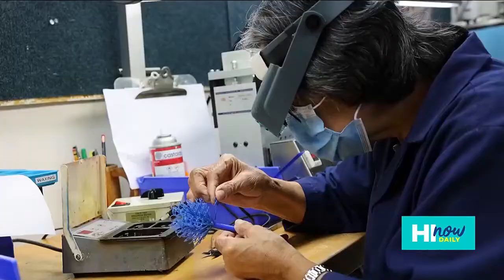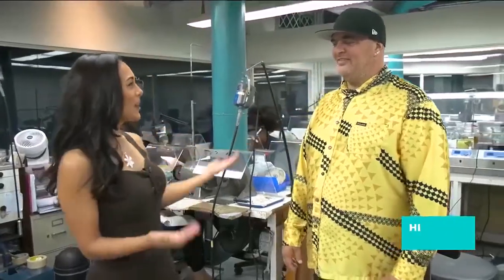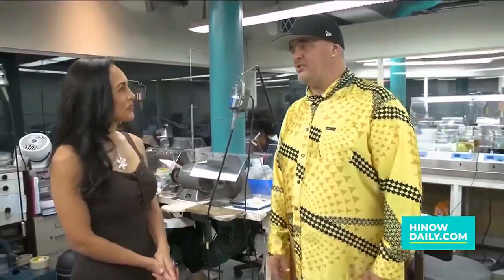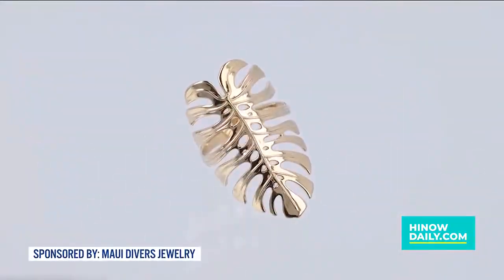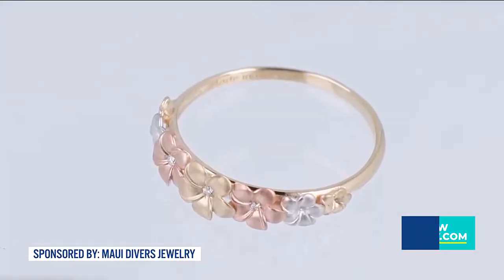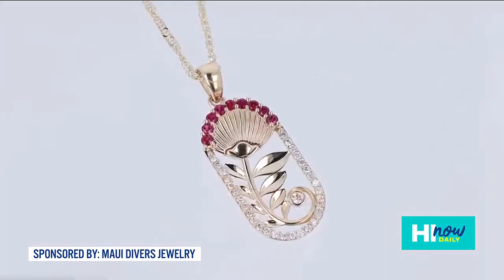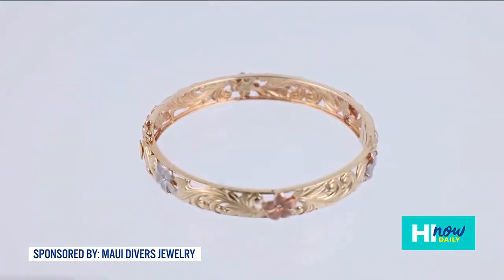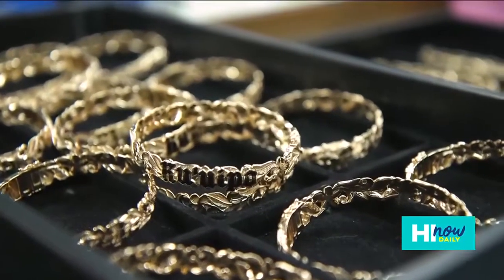Discover how Maui Divers Jewelry creates their exclusive made in Hawaiʻi creations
Rachel from HiNowDaily visits with CEO and Creative Director Cole Slater at the Maui Divers Jewelry Design Center to check out their exclusive Hawaiian jewelry manufacturing tour. The Maui Divers Jewelry Design Center, located at 1520 Liona Street in Honolulu, is Hawaiʻi's only jewelry-making tour in the state. Come see for yourself. No appointments are necessary.

Shop Maui Divers Jewelry on the Islands of Oʻahu, Maui, Big Island, and Kauʻi and at MauiDivers.com